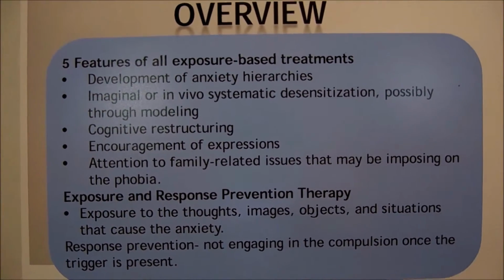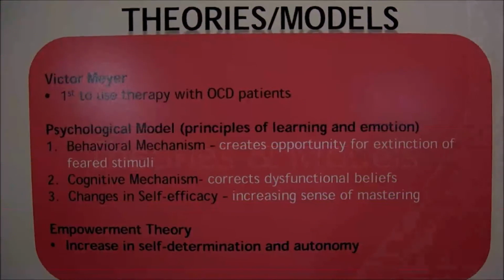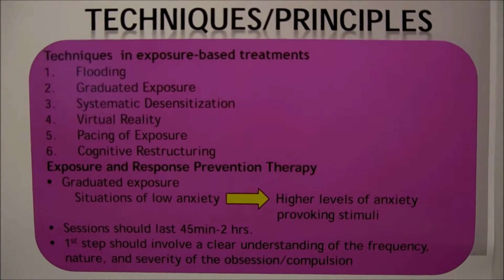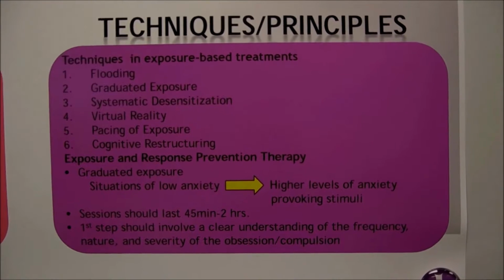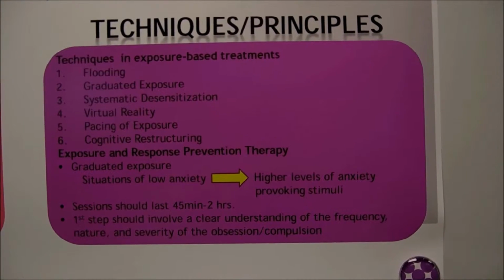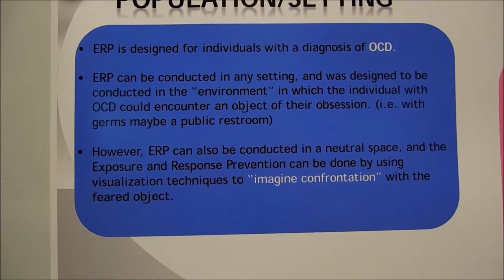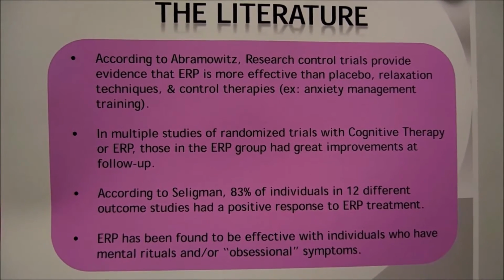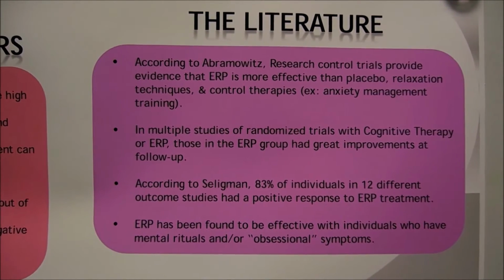Part 1 Exposure & Response Prevention